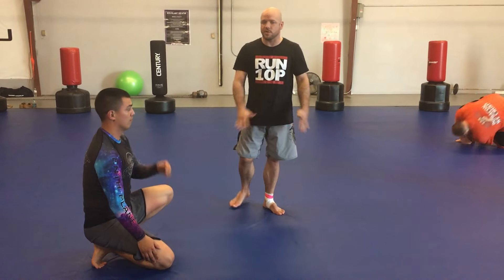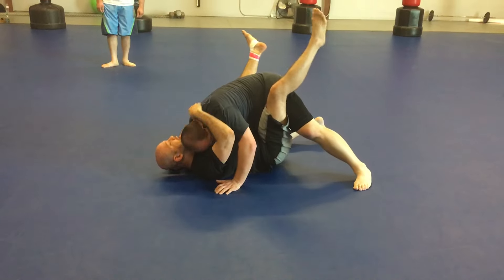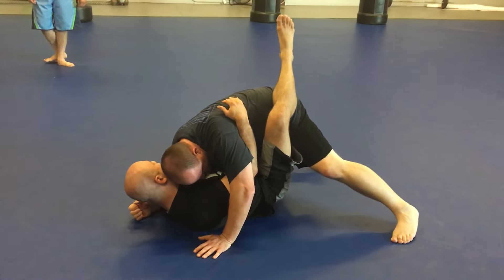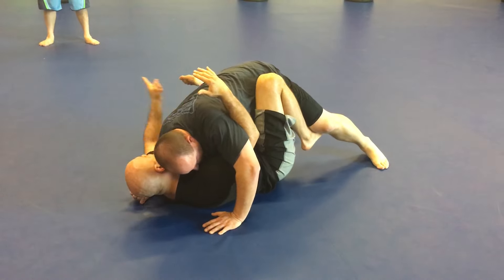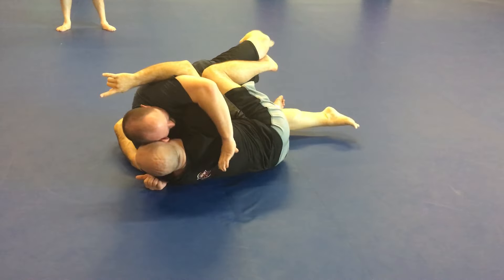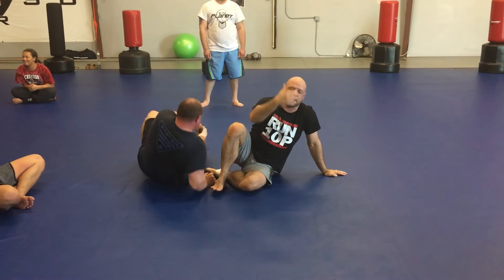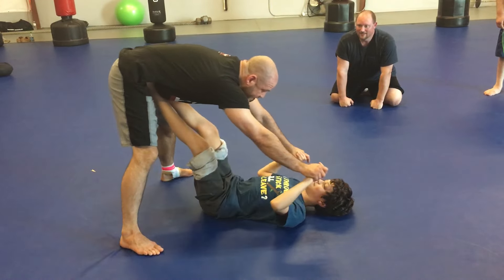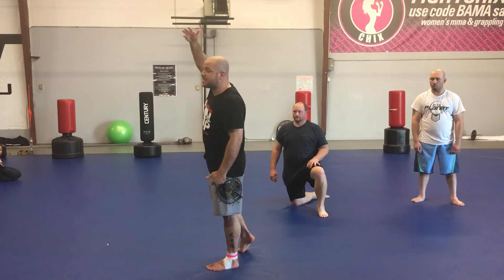Every Sweep is Made of 3 Ingredients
Brazilian Jiu Jitsu is a really complex martial art, especially at first glance. But as you dive deeper into it, you begin to see that (like most complicated endeavors) it's really just constructed of a few crucial principles.

In this video I try to illustrate why I believe every sweep is the same, regardless of the actual mechanics involved.

When we think and learn in a principled manner, the complexity is melted away and we are free to learn and grow and experiment with the art in a way that suits our individual minds and bodies, rather than becoming overwhelmed by every little detail on every movement.

10th Planet Jiu Jitsu Decatur
108 Lenwood Road Southeast